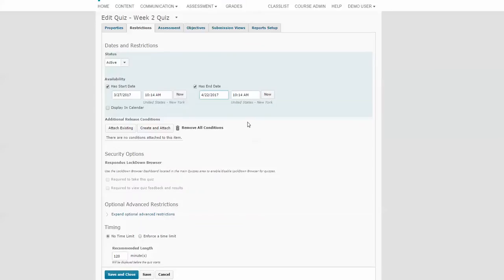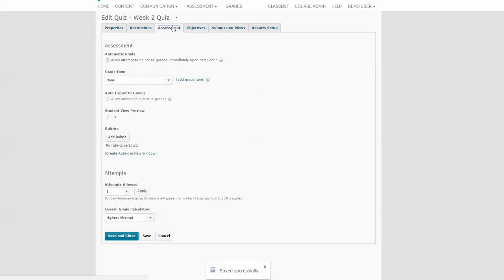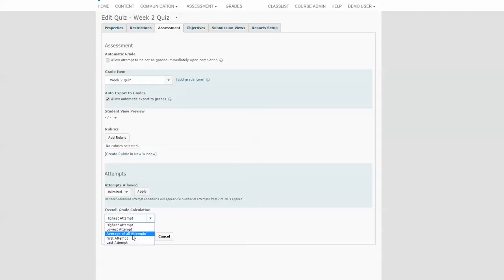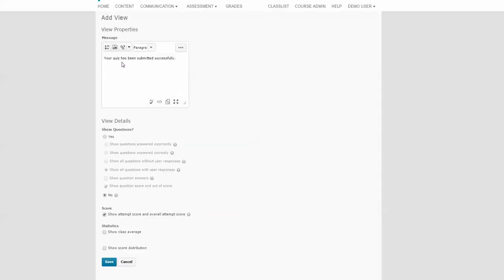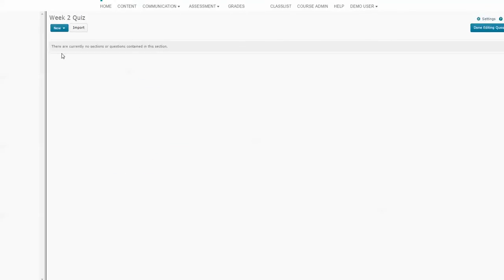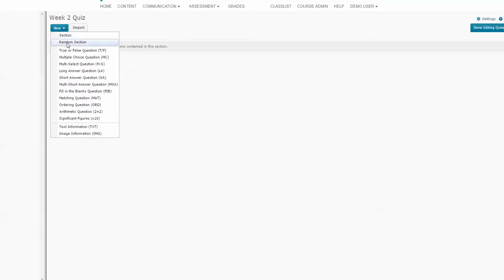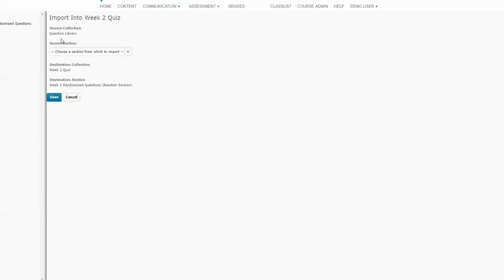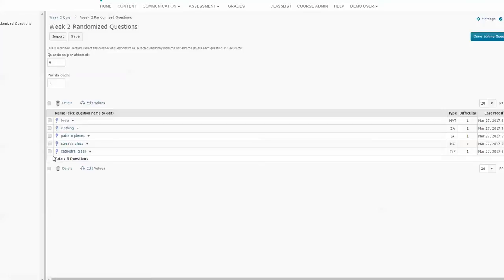brightspace quizzes - create, modify settings, and add randomizing question set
brightspace quizzes - create, modify settings, and add randomizing question se